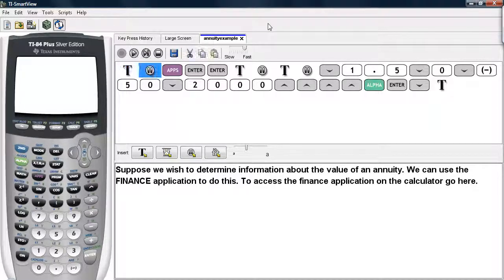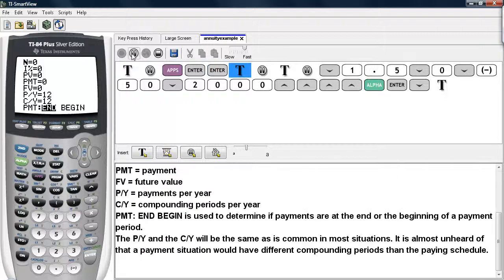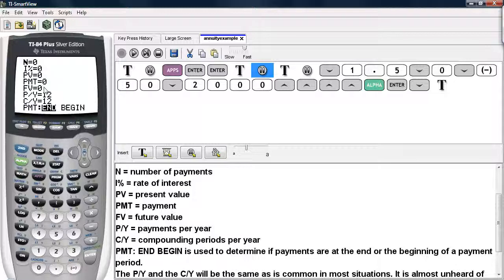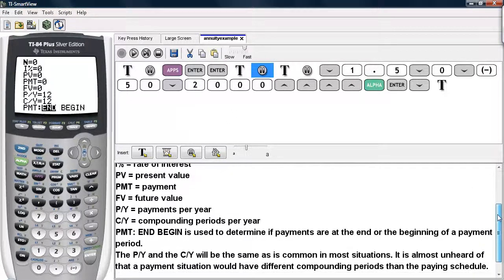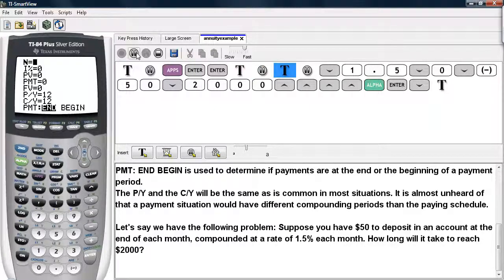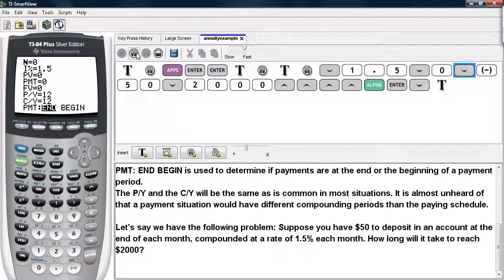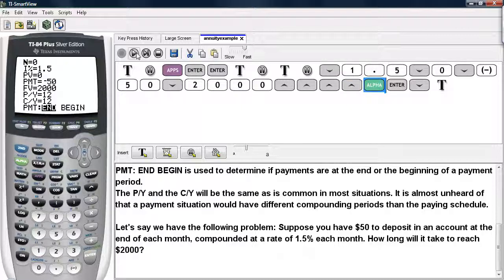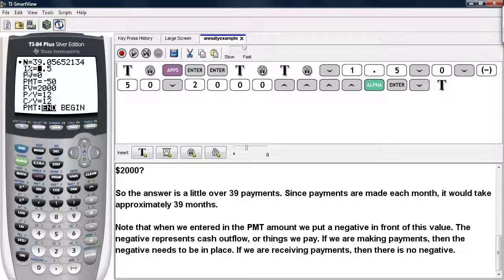tmvsolver demo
This is a video demonstrating how to use the TMV solver on the TI-83/84 calculator to determine the number of payments needed to reach a goal.